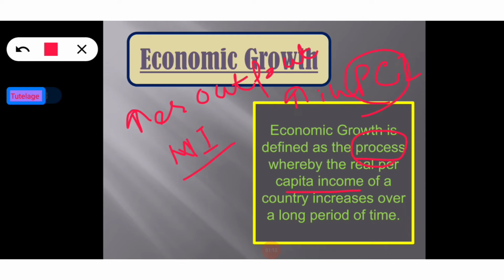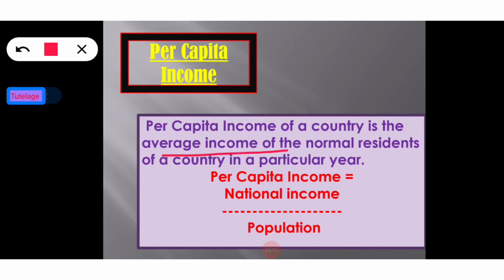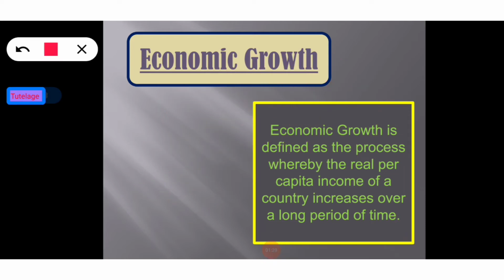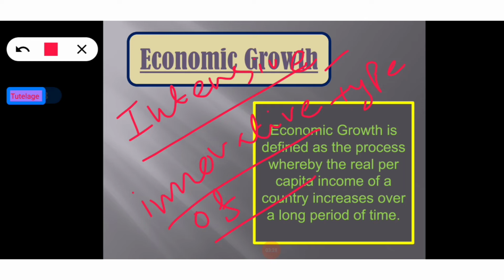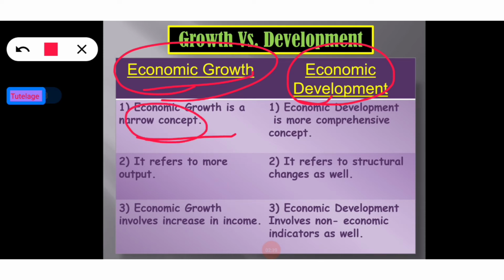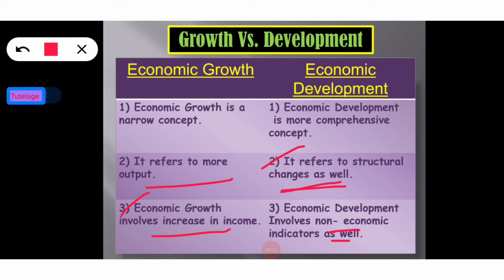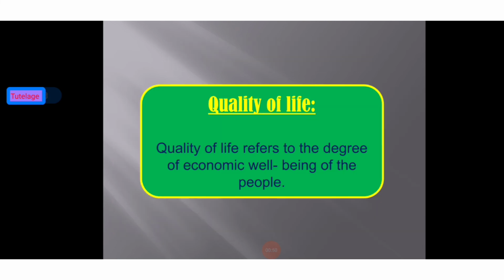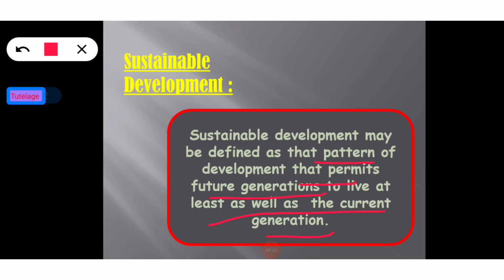||Economic Growth||Economic development||Sustainable development||Class 11||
This is an educational video on economics, which would help students & professionals to understand some basic concepts of microeconomics have been discussed in this video through easy examples. Hope it will be useful.
Happy Learning!🙂🙂

Love & Respect,
Sriparna